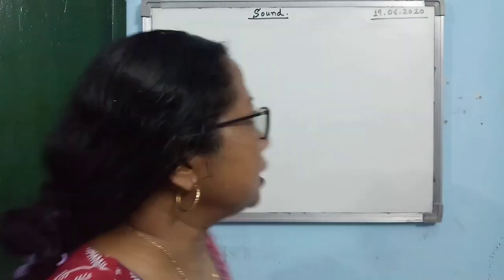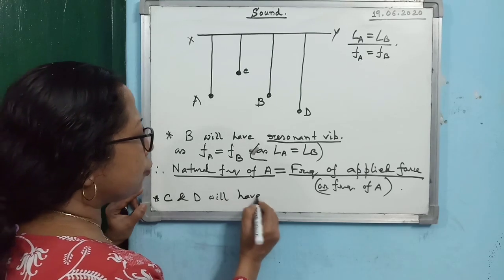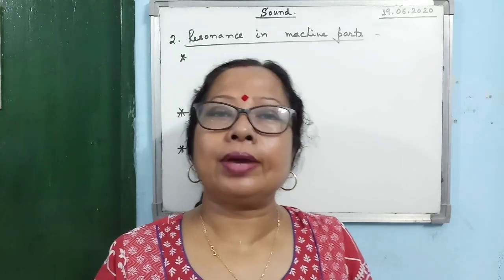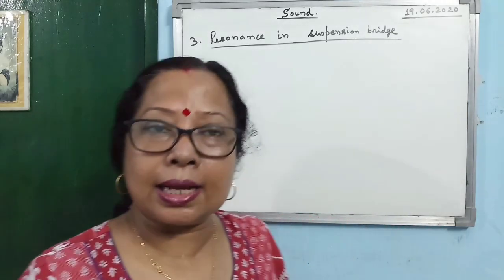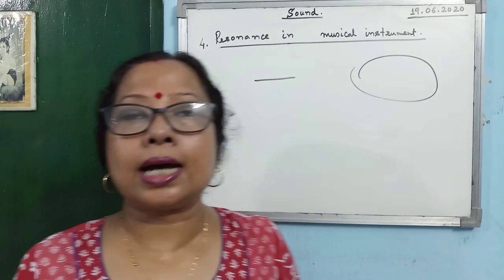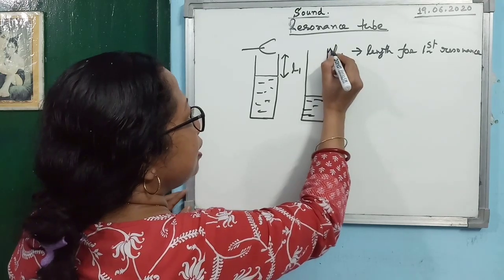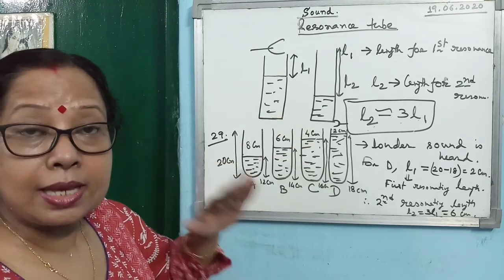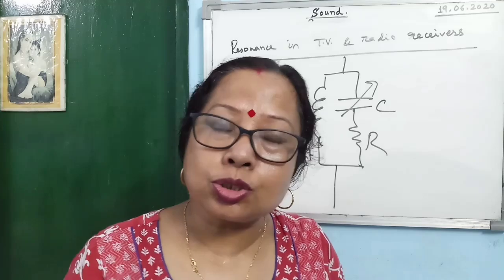Sound Mod 16 Lec 04